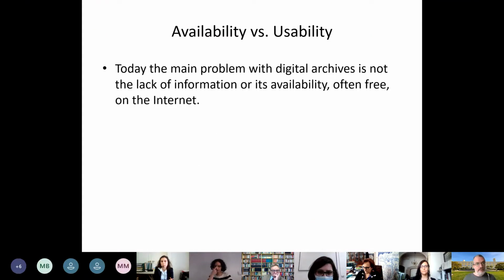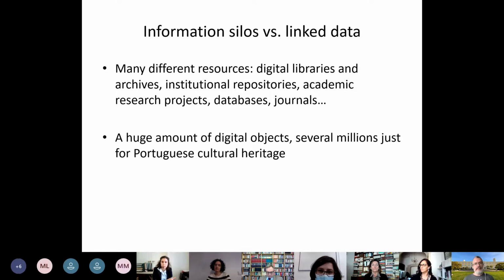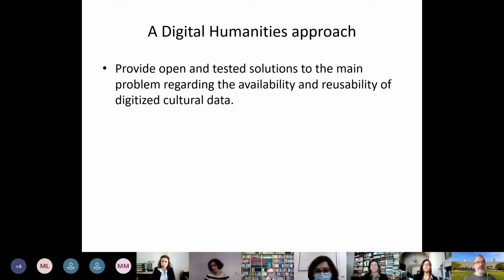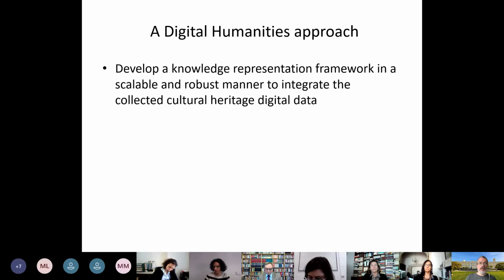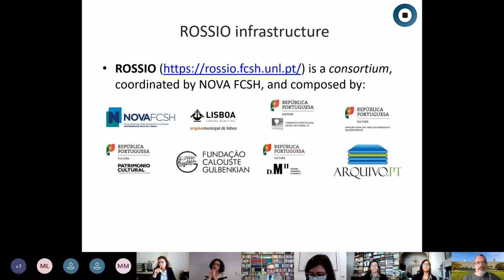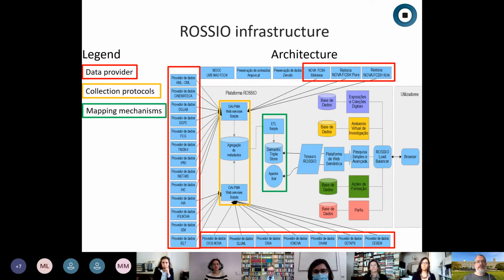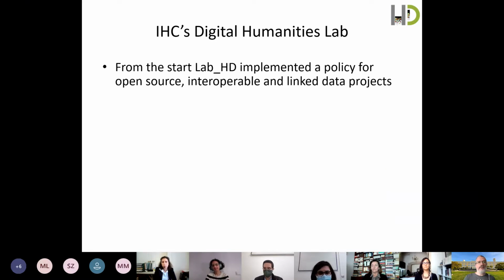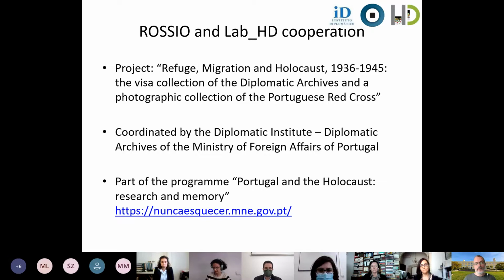02 Archives and Historical Research International Best Practices in Digitization Projects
Archives and Historical Research International Best Practices in Digitisation Projects":  International Workshop, online 29 April 2021, 14h-17h (Lisbon time). Part 02. Convened by Margarida Lages and Helena Pinto Janeiro, within the scope of the research project “Refuge, Migration and Holocaust, 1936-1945:  The Visa Collection of the Diplomatic Archives and a Photographic Collection of the Portuguese Red Cross”. With Sacha Zala, Veerle Vanden Daelen, Myke Bryant, Daniel Alves. Debate moderated by Helena Pinto Janeiro.
Part 2